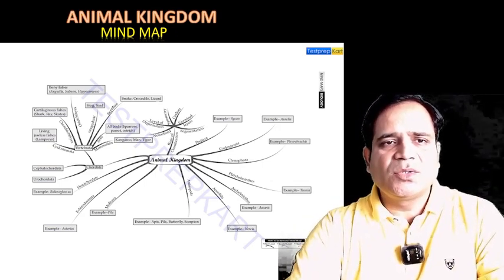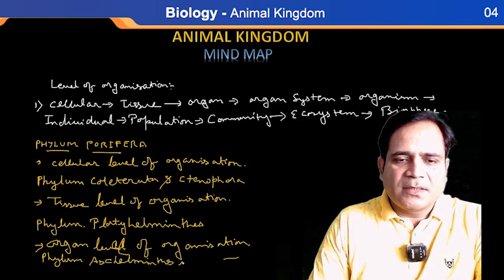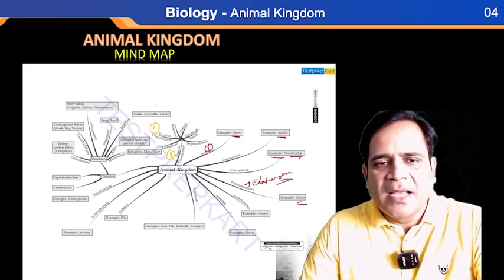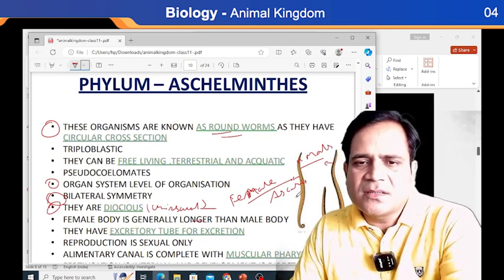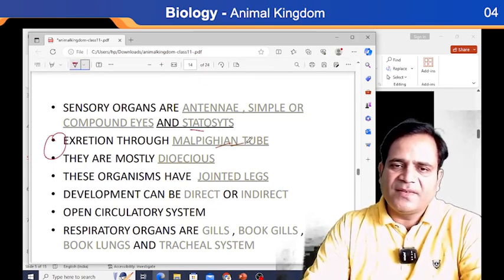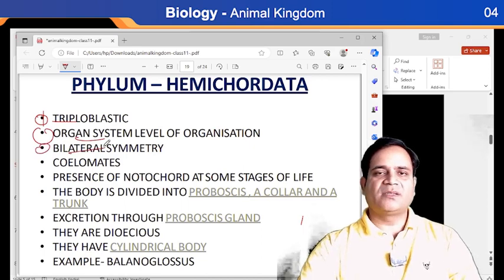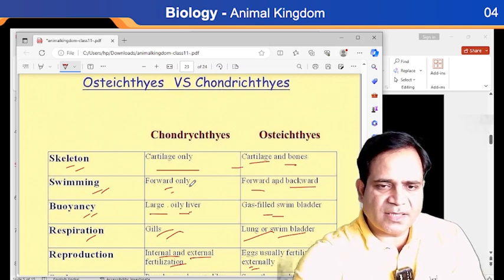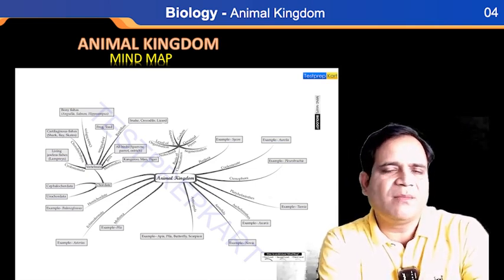Animal Kingdom_Revision Notes_Diversity In Living World_Unit 1_Chapter 4_NEET_Mind Maps